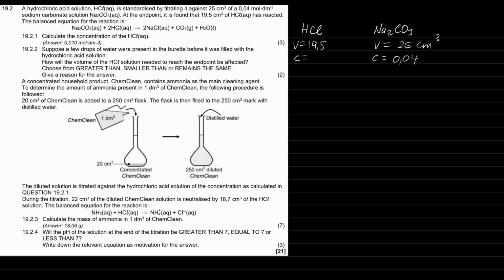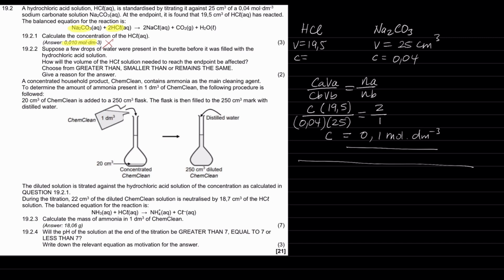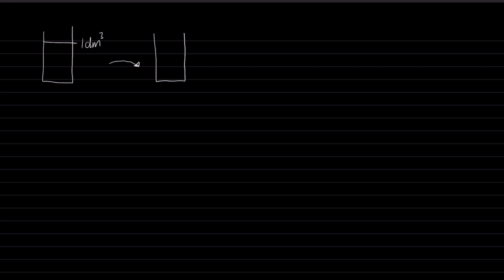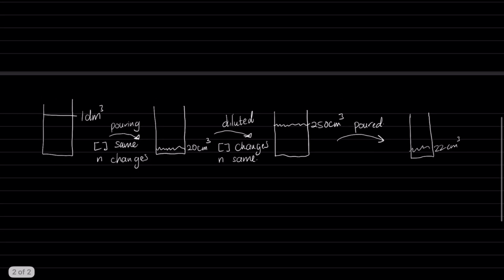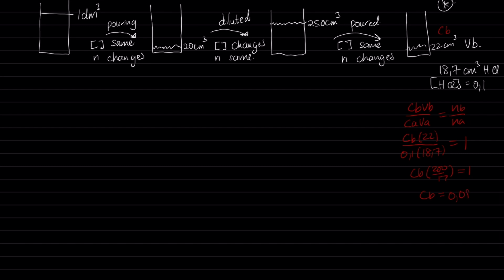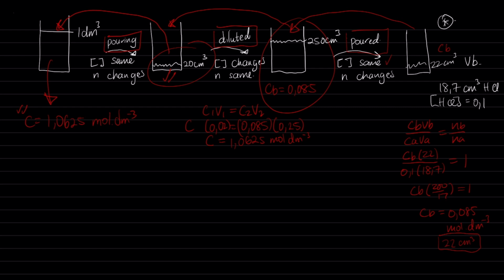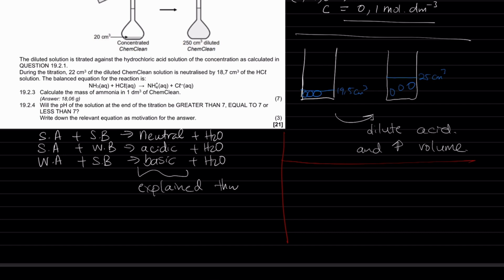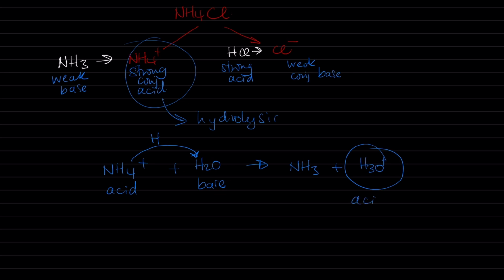How to Determine the Mass of Ammonia in Acid Base Back Titration | DBE June 2023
In this Grade 12 Acid and base walkthrough, we take on a detailed titration question that tests your understanding of concentration calculations, dilution, and acid-base neutralisation.

Here’s what you’ll learn:

⚗️ How to calculate the concentration of HCl using volume and mole ratios
🧪 The effect of experimental error like water in the burette before titration
📉 How to handle dilution of concentrated solutions like ChemClean
🧮 Step-by-step method for calculating the mass of ammonia in 1 dm³
🔍 A proper explanation of final pH and how to use a balanced equation as justification

Perfect for mastering stoichiometry, titration, and exam-style application questions. This session is based on real exam-level content and is fully CAPS-aligned.

🎯 Grade 12 Chemistry | Physical Sciences Paper 2
📌 Follow for more exam-style walkthroughs @dualsauce